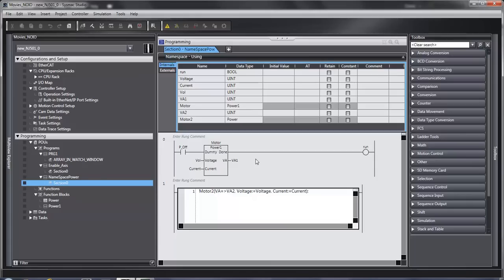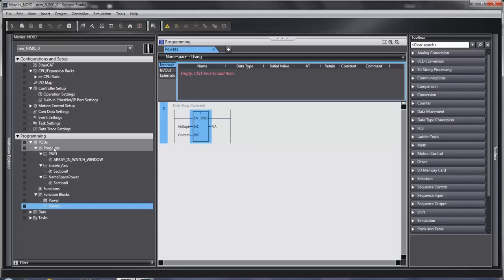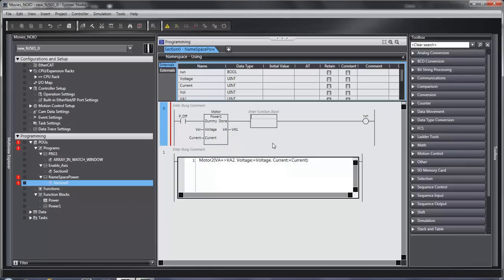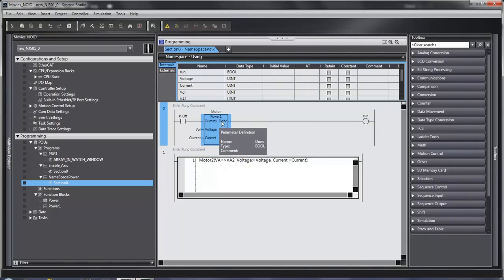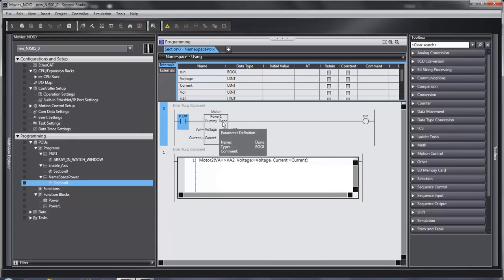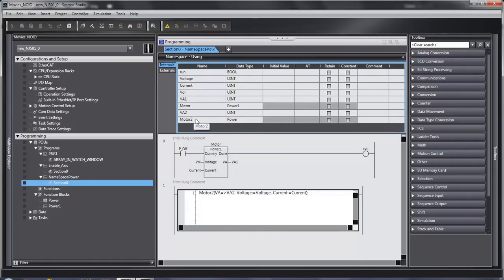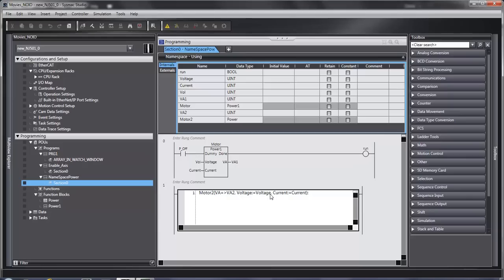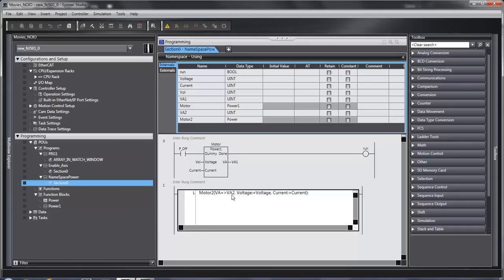Function Blocks in Sysmac Studio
Omron Quick Tip - Quick Tutorial on creating and using Functions Blocks